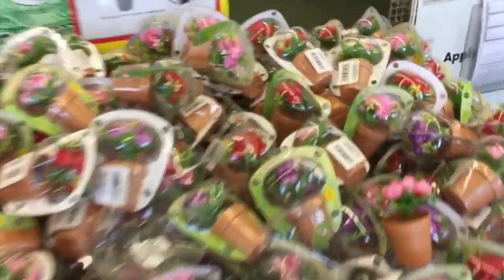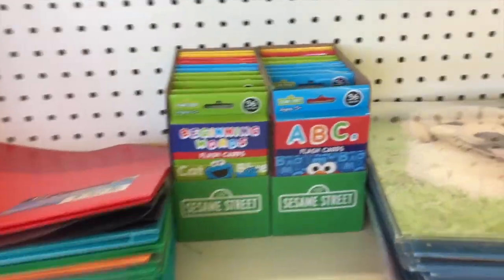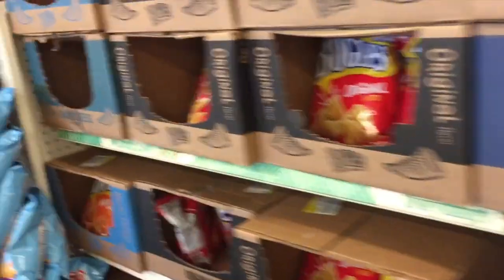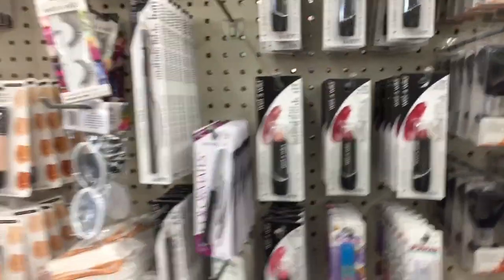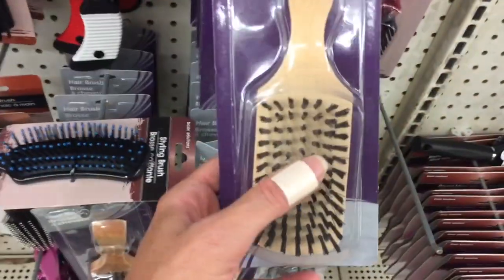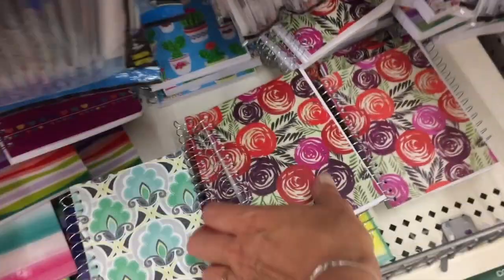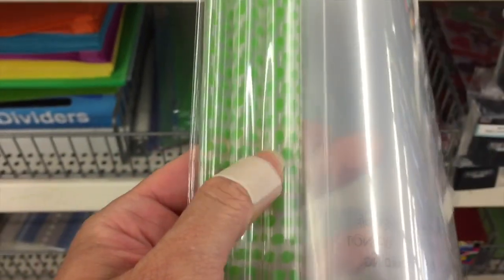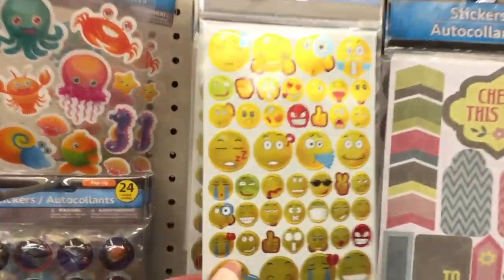DOLLAR TREE | SHOP WITH ME | WEEKLY WALK THRU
Come along and shop with me at Dollar Tree where we'll find LOTS of new items this week!! What's on your $1 wish list? Don't forget to check out PART 2!!